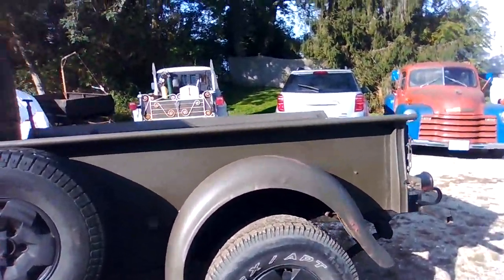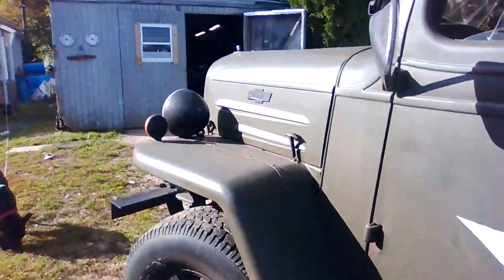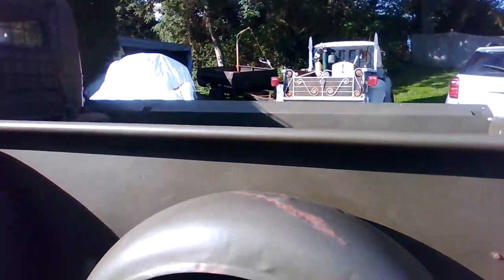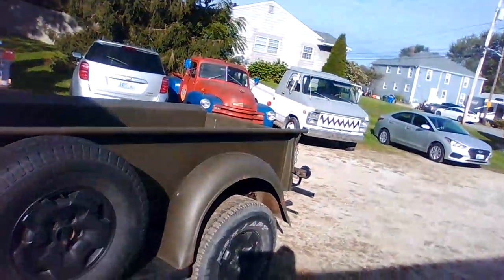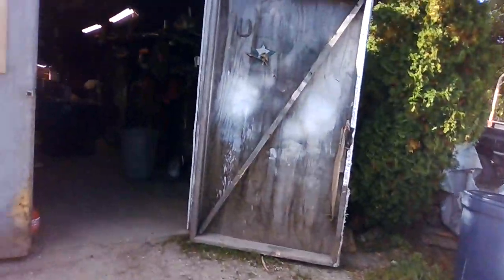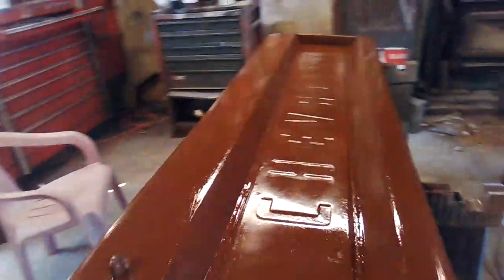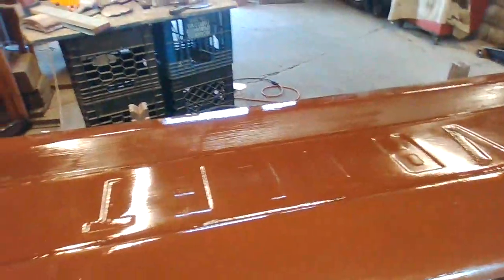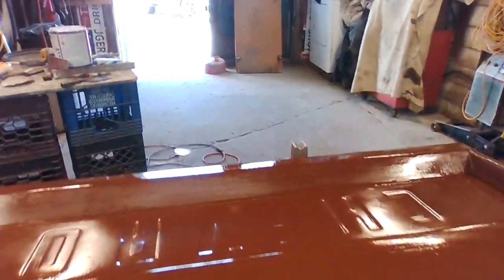Texaco ??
Primer on the tailgate